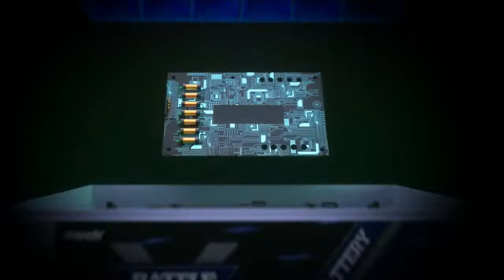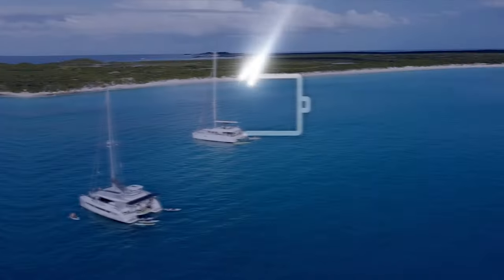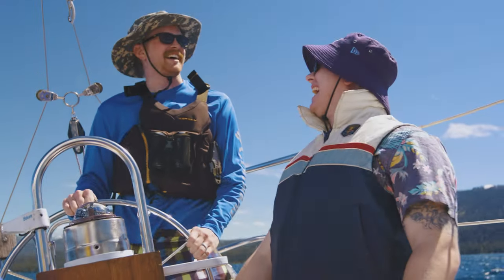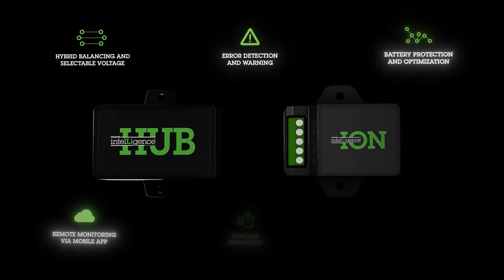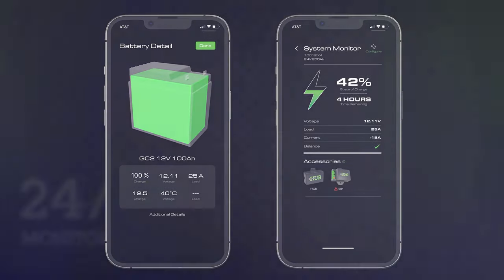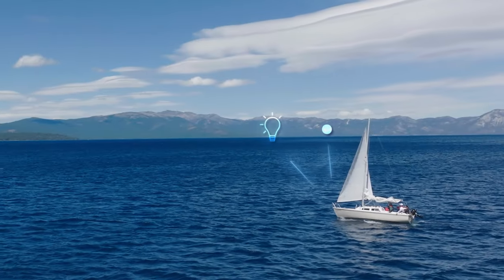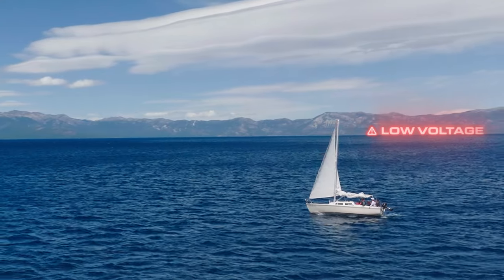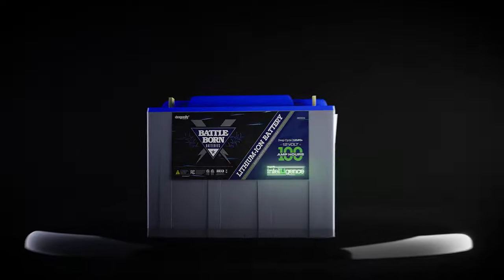New Battle Born Batteries with Dragonfly IntelLigence™ makes ABYC Compliant Power Systems Possible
Battle Born Batteries equipped with the all-new Dragonfly IntelLigence™ and the ION accessory enable safety relays and power system alerts focused on the marine industry. These easily configurable features allow for power systems to comply with the new ABYC E-13 Standards for Lithium-ion batteries.

Learn more about the Dragonfly IntelLigence™ technology and the ION